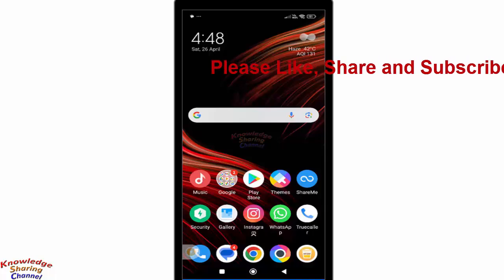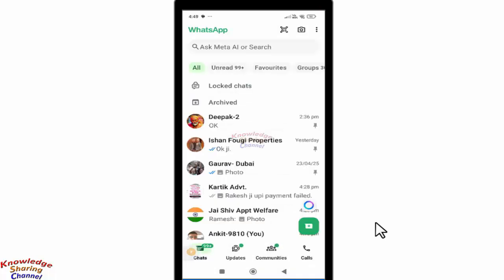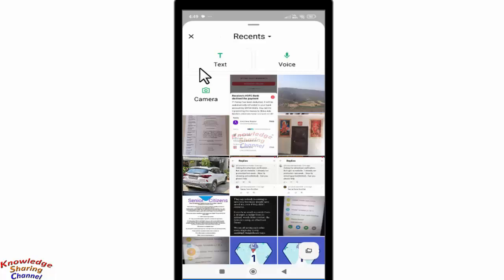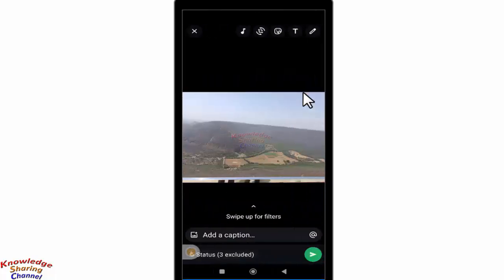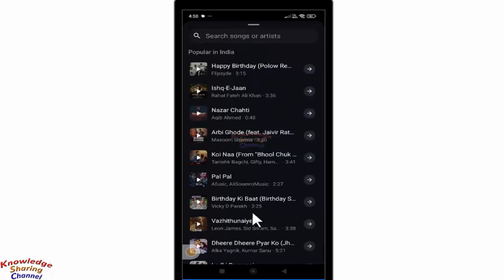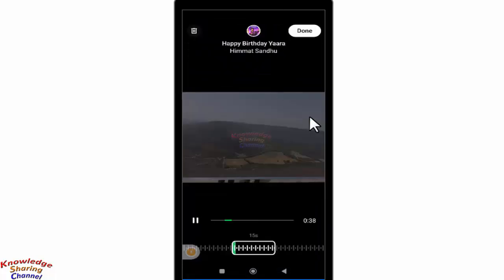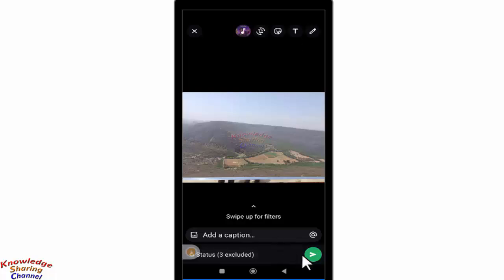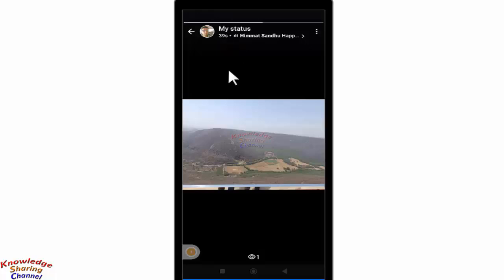How to add Songs in Whatsapp Status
In this video we have shown How to add Songs in Whatsapp Status Step by Step